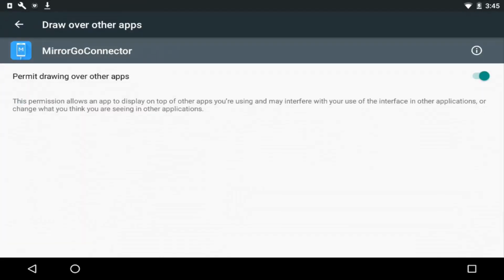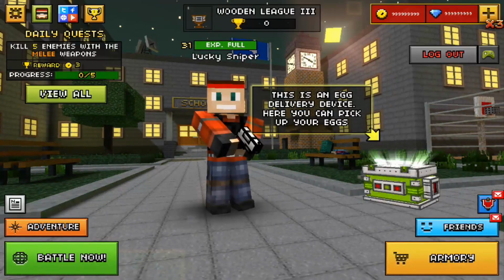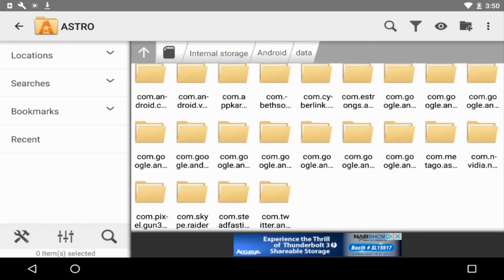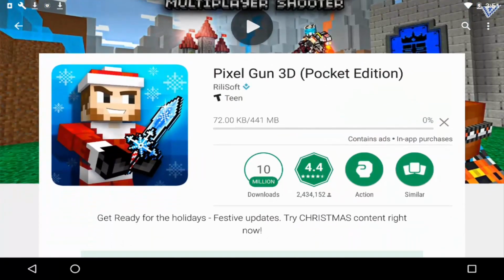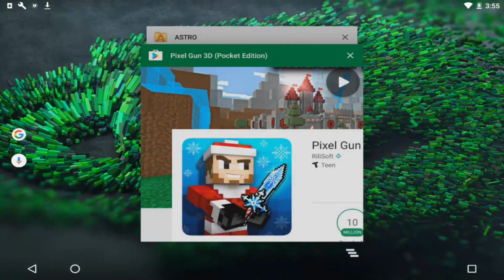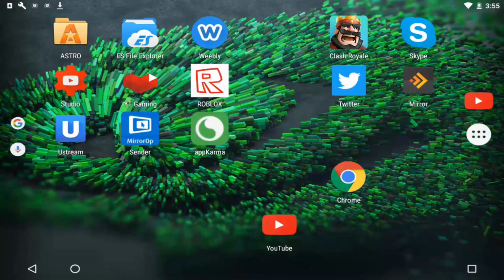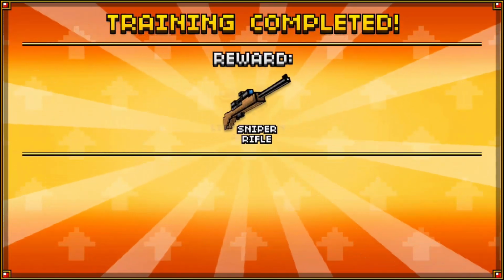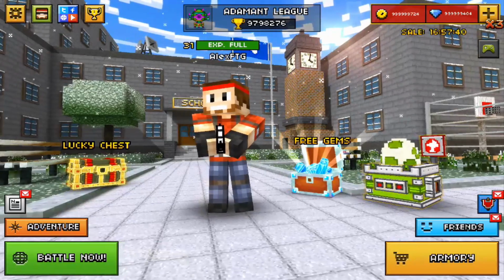Pixel Gun 3D Hack 12.2.1 Unlimited Coins And Gems Online - Android (No Root) *100% Working*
Customize Your Own Pc Here!

Welcome To another Epic Video!!

Stalk Me ;)

About Me: I'm a Pixel Gun 3D YouTuber who enjoys to play pixel gun 3d. I love making videos and all of my videos are child friendly ! :)